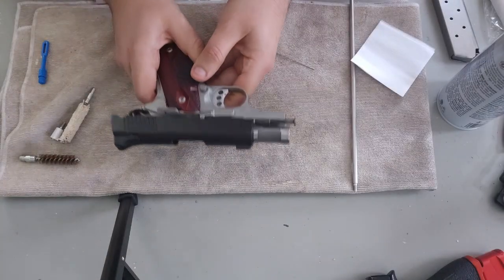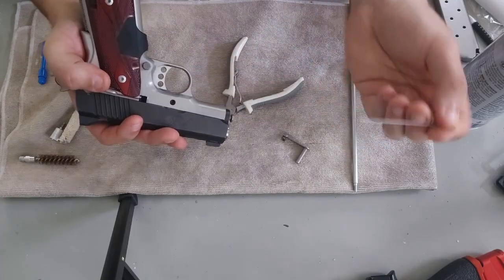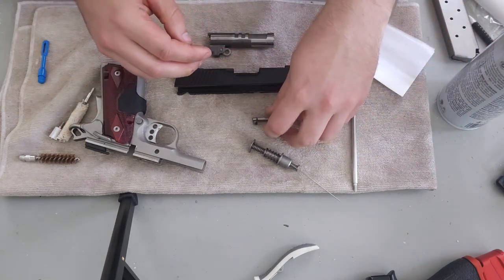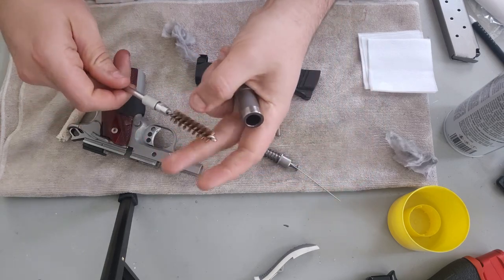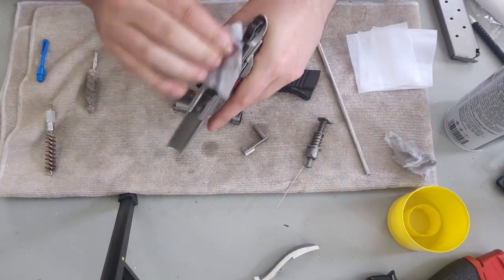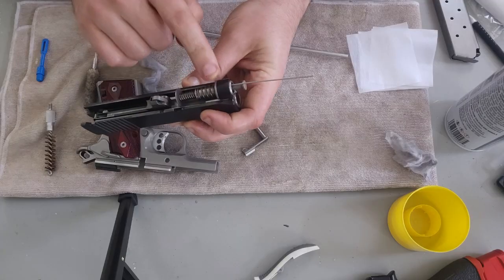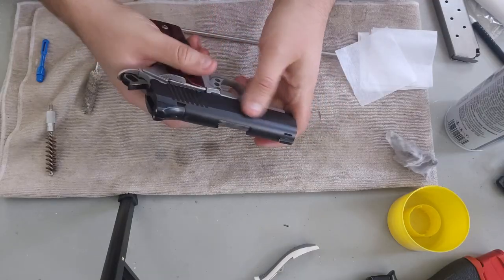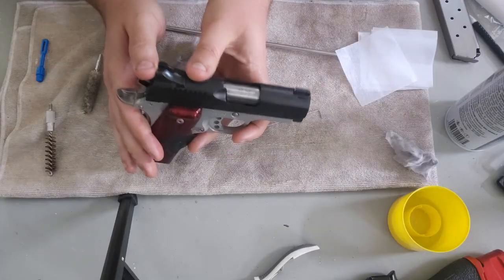Cleaning the Ultra Crimson Carry II 45 ACP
Cleaning the Ultra Crimson Carry II .45 ACP and Function Check